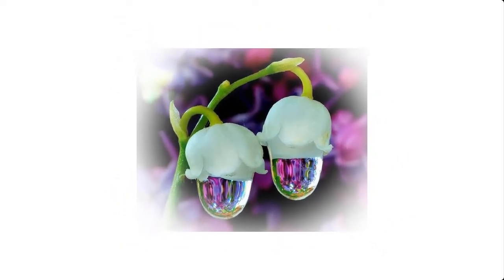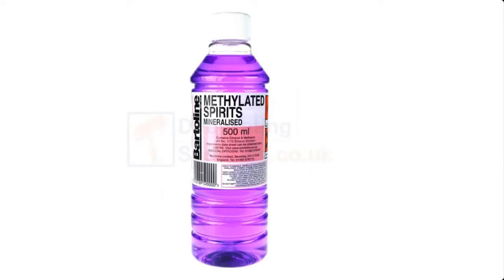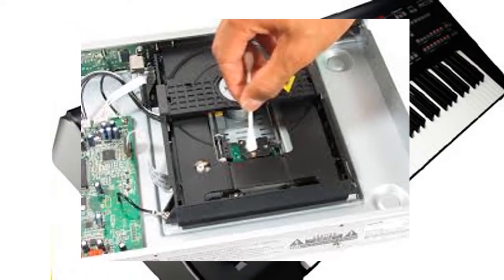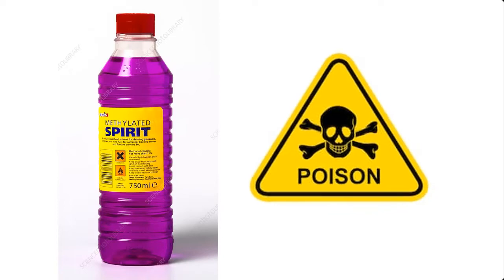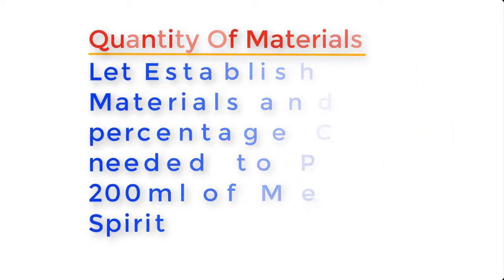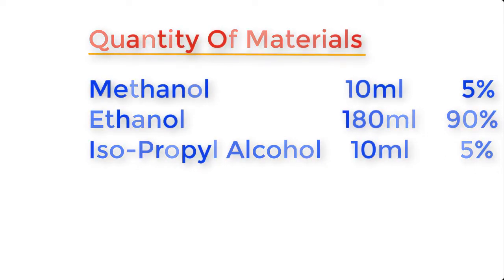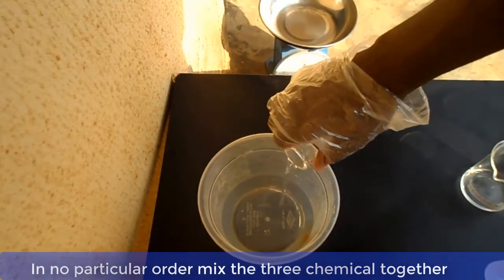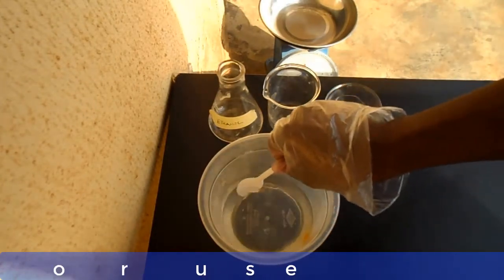How to Make Methylated Spirit At Home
this video will show you hiw to make Mehylated spirit at home